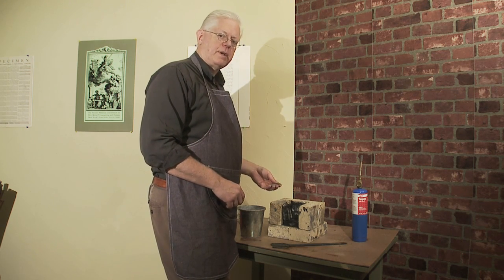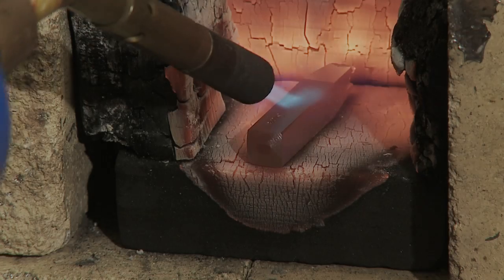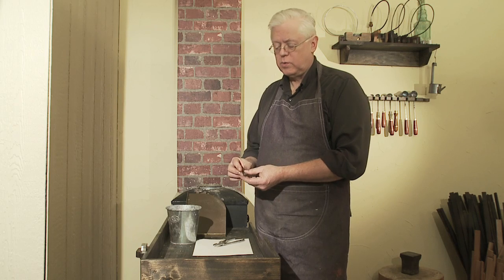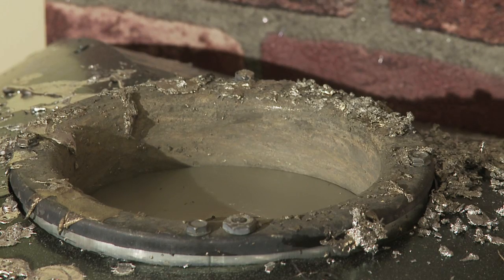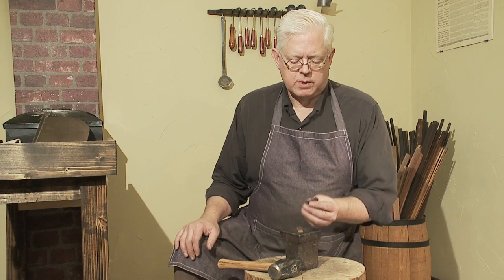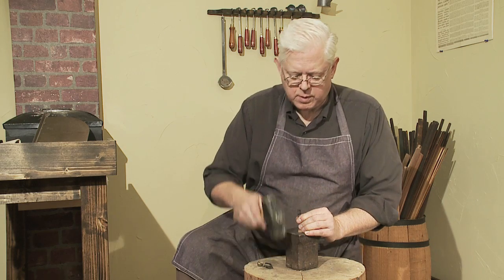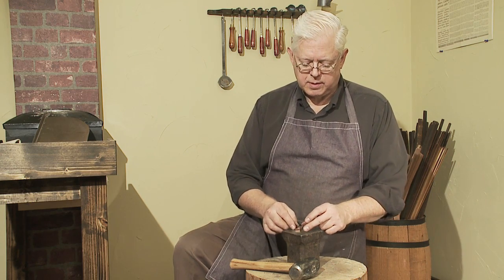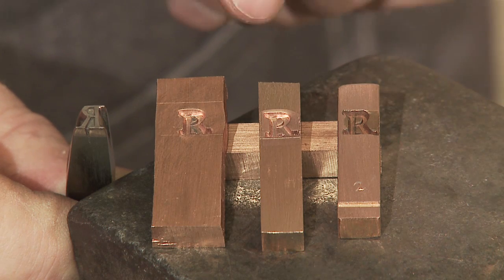2- Tempering Punches and Striking Matrices